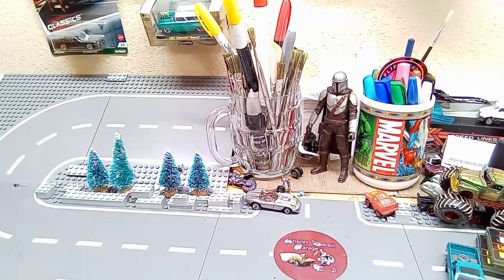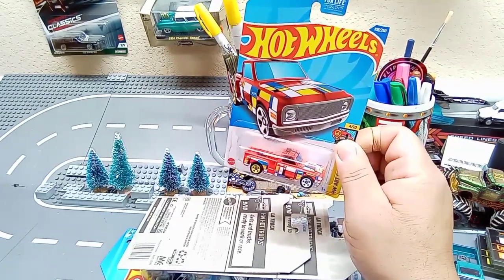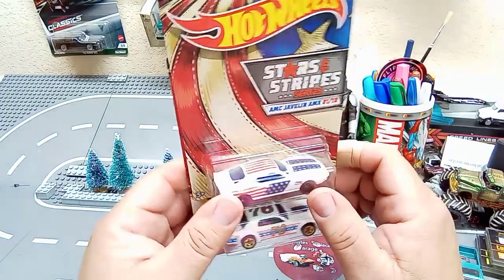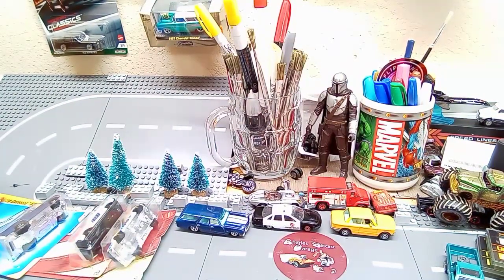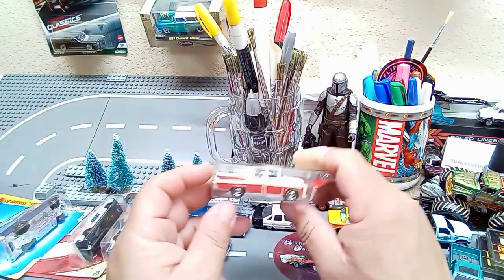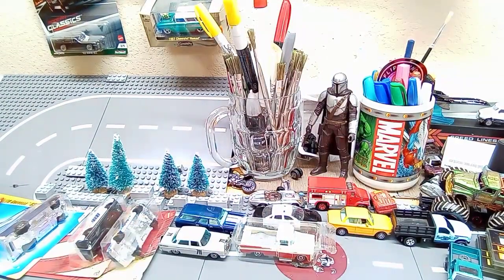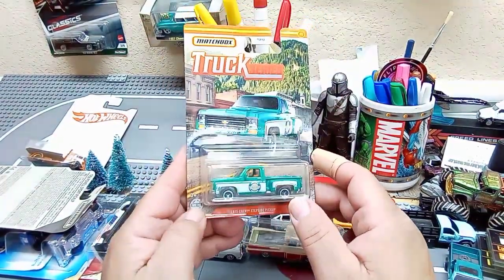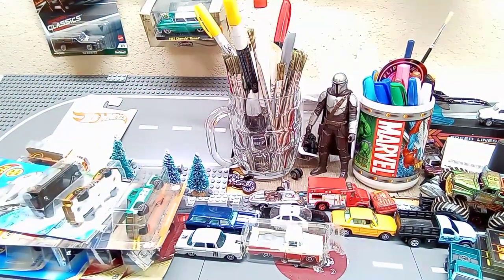New finds & a RAOK Mail Call from Mr. Jeff!!!